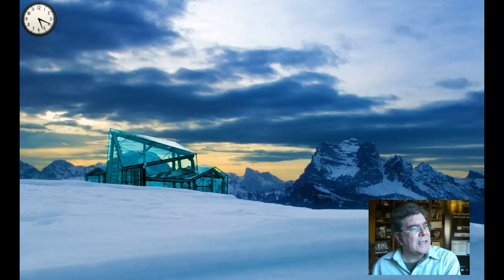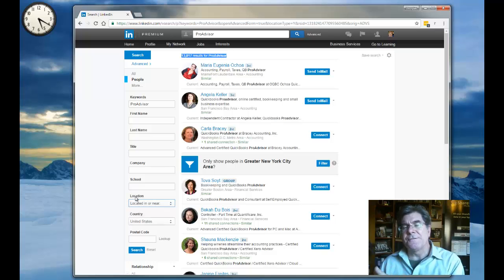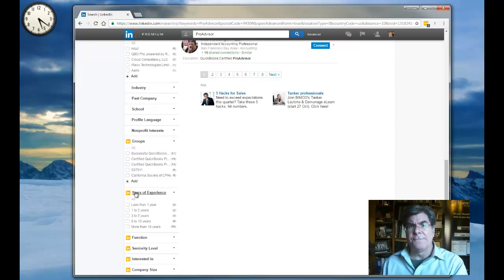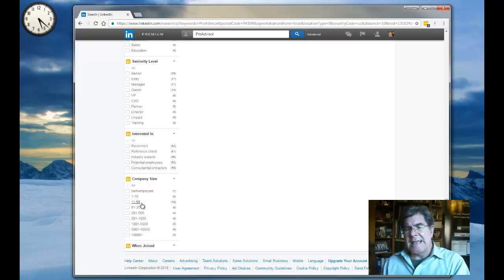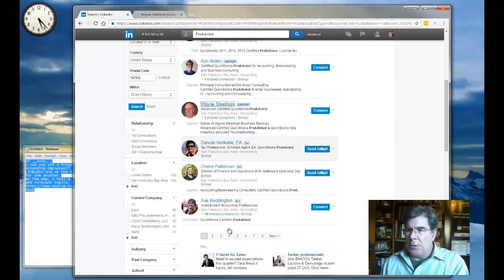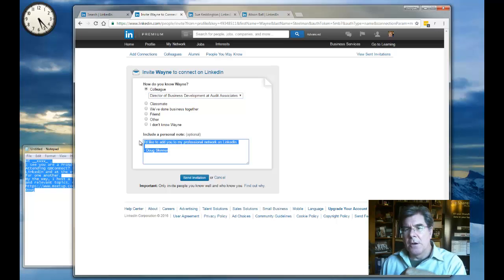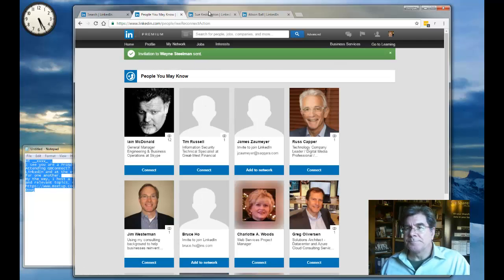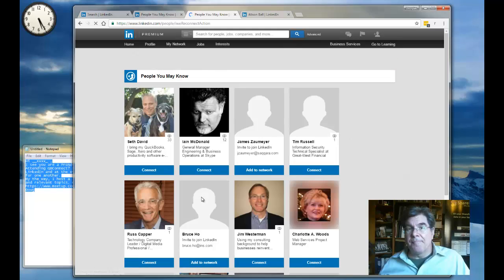What to do in preparation for an upcoming industry conference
Looking to gain visibility in your industry?
Want to connect with persons of influence and those who may be a worthy resource partner?
Who do you invite?
Do you know why are you doing it?
What is the invitation message?
How is it done?
What is end result desired?
 Grow your network
 Meet great people
 Enhance your chances of success
 Be timely and relevant in your outreach
Be the end of this video you'll see some tactics I use with LinkedIn when preparing for an upcoming conference.